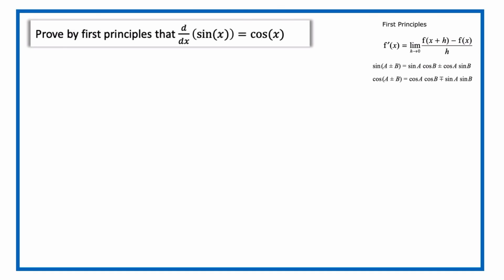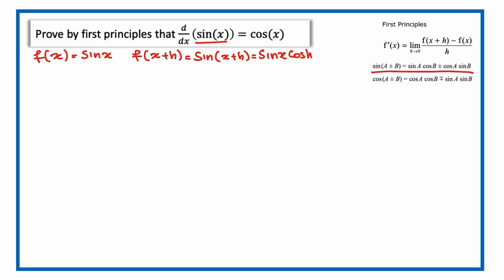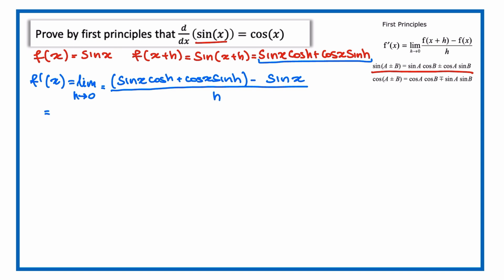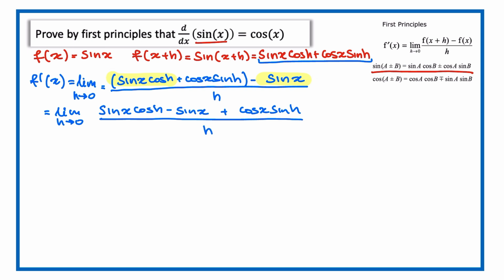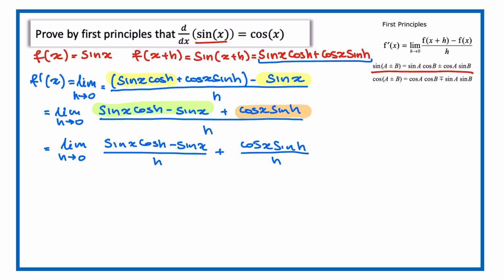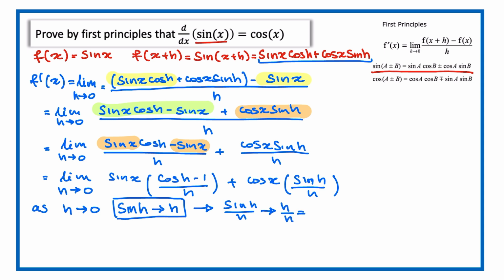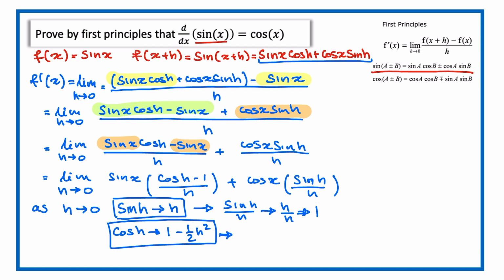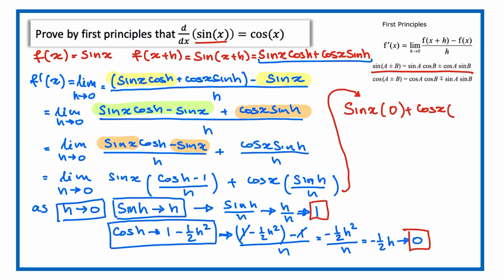🧠 Differentiate Trigonometry Using First Principles! sinx to cosx| Step-by-Step A-Level Maths Guide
🧪 Struggling with how to differentiate trigonometric functions from first principles? In this quick and focused video, we walk you through one full example — step-by-step — showing how to apply first principles to trigonometry with confidence. 🔁

🎯 In this video, you’ll learn:
🟢 What first principles means in calculus
📉 How to differentiate sine or cosine using the formal definition
🧮 Full step-by-step simplification with trig identities
⚠️ Mistakes students often make — and how to avoid them!

✅ Whether you're doing A-Level Maths, Cambridge International A-Levels, GCSE Further Maths, or starting calculus in any course — this is the perfect way to truly understand differentiation from first principles with trig. 🎓

📈 Go beyond memorising — understand the why behind the method and build a solid foundation in calculus! 💪

⏱️ Timestamps:
🎥 Just one question — quick, clear, and essential for exam success!